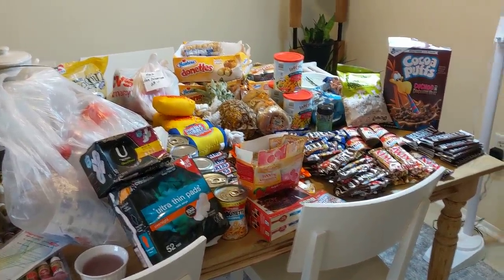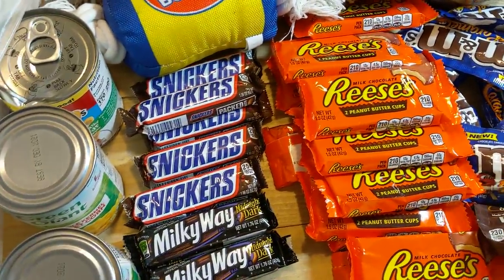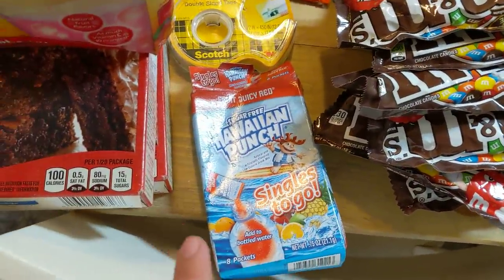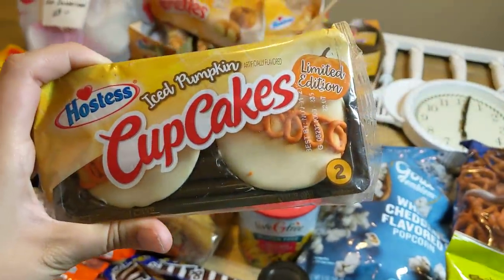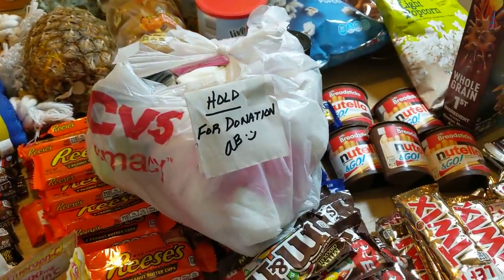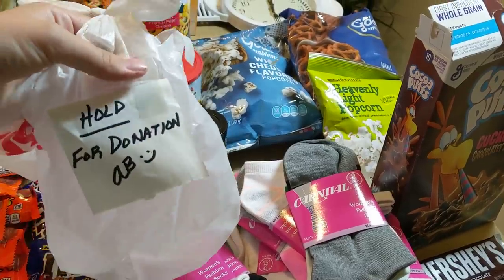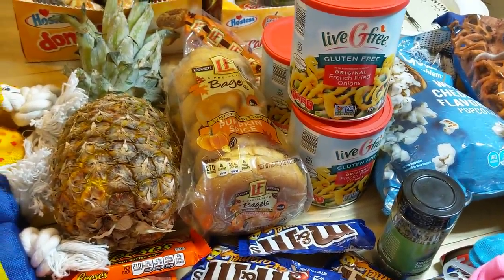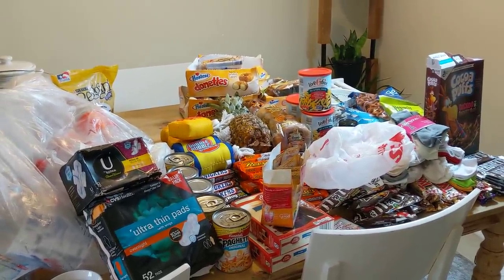DUMPSTER DIVE FREEGAN SCORE!! Brand New Products Thrown Away!!